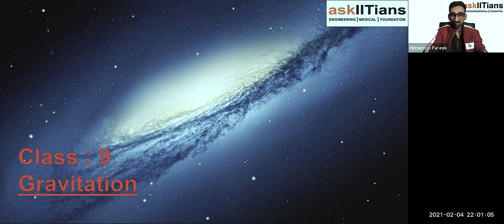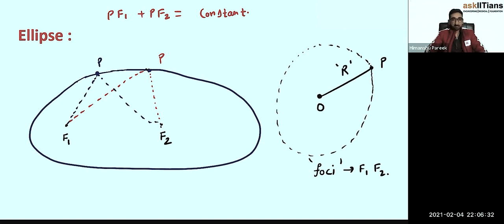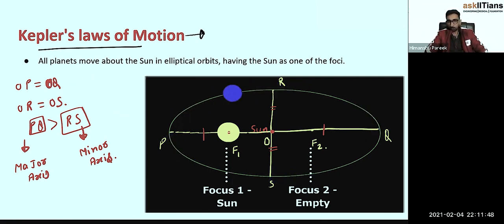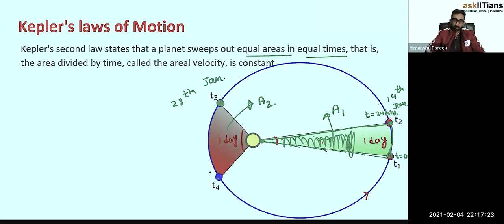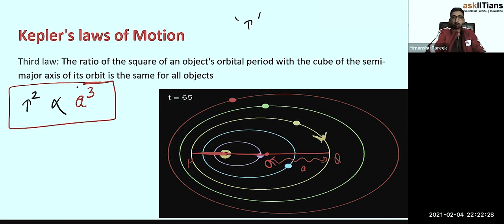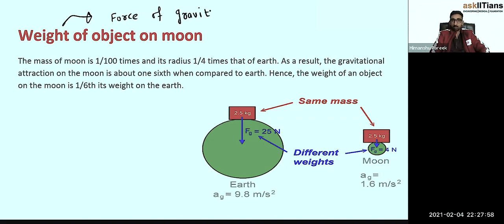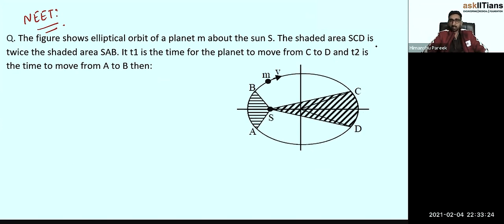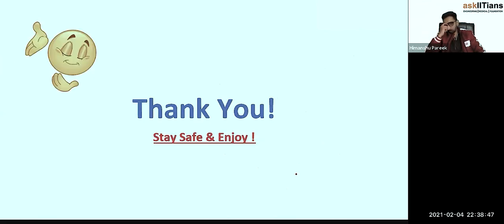Keplers laws of Motion | Lecture-3 | Gravitation | Physics | Grade- 9 | Olympiads | JEE | NEET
🌟 Introducing AskIITians YouTube Channel Playlist for Class 9th Physics - Gravitation 🌟
Himanshu Pareek sir has explained Gravitation | Keplers laws of Motion, Weight of object on moon
General problems on conservation of linear momentum
For more information on force and pressure, refer to our revision notes on Class 9 Science